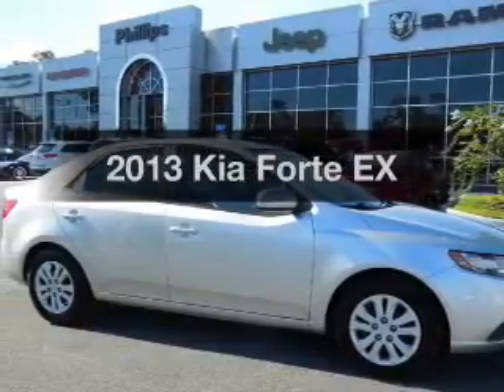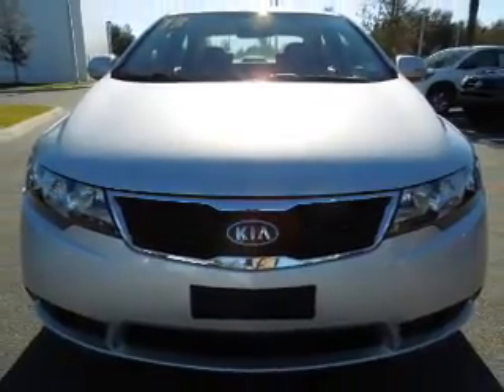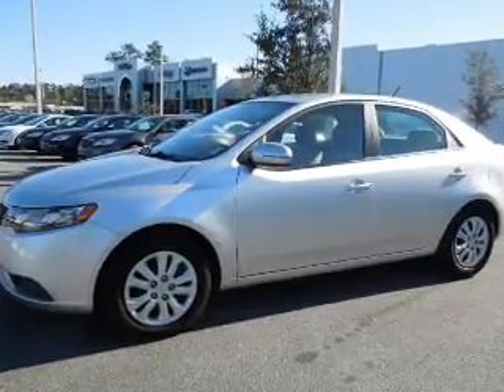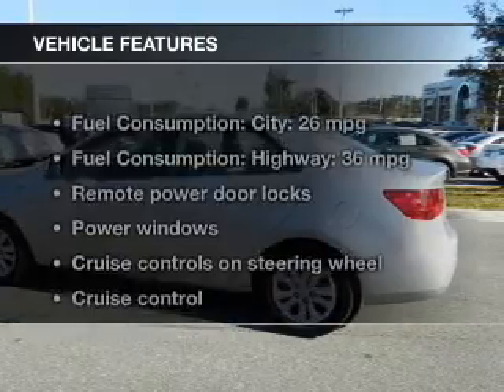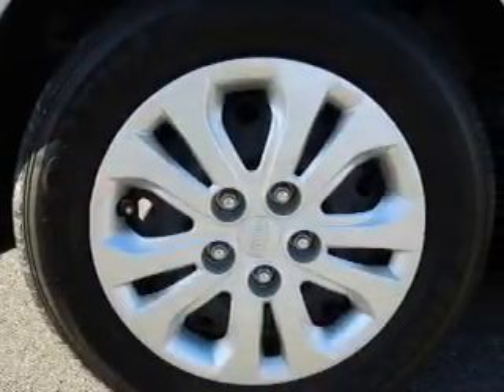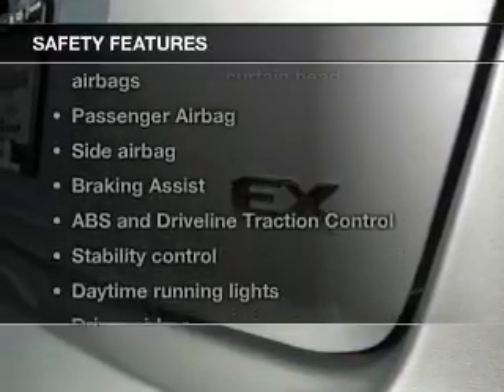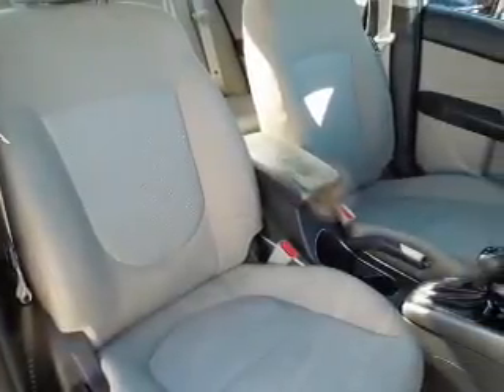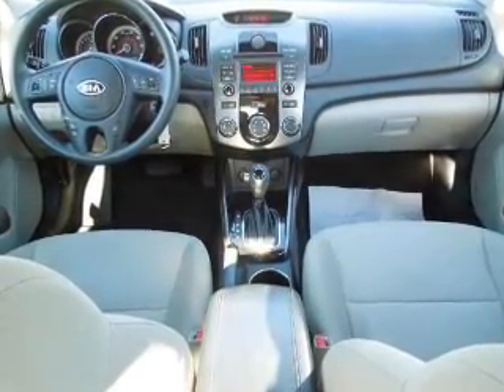2013 Kia Forte - Ocala FL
Year: 2013
Make: Kia
Model: Forte
Trim: EX
Engine: 2.0 liter inline 4 cylinder 16 valve
Transmission: 6-Speed Automatic
Color: Bright Silver
Mileage: 37386
Address:
3440 South Pine Avenue